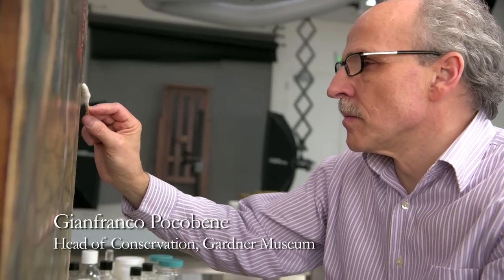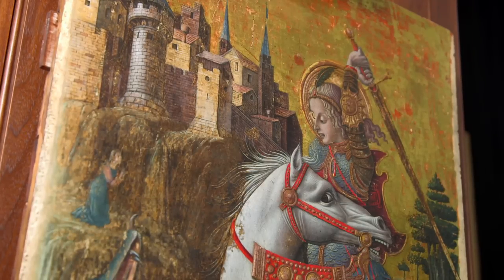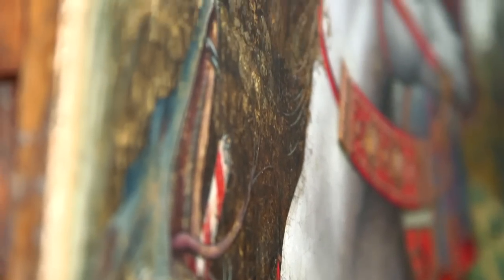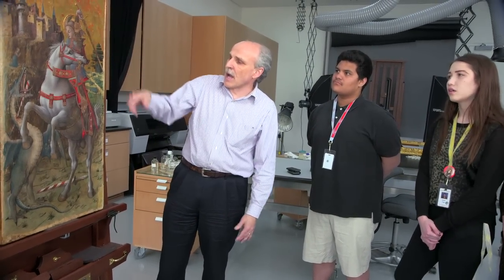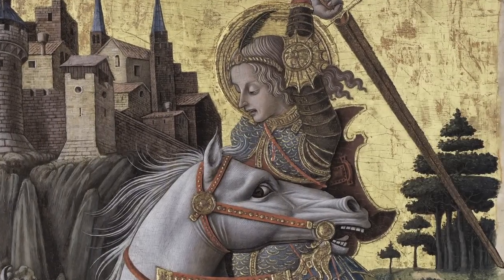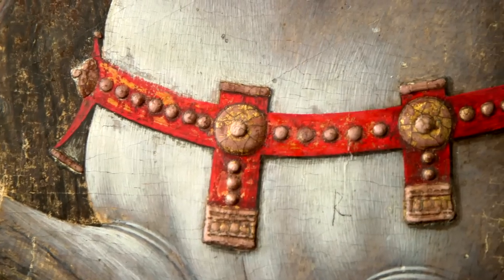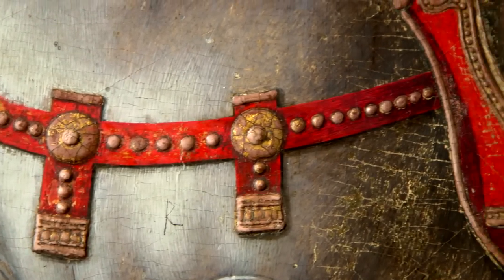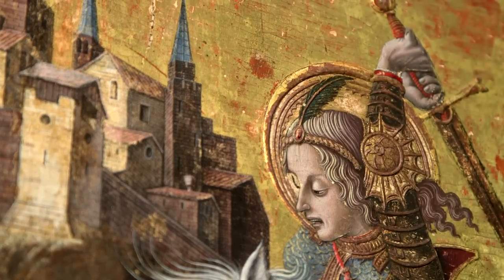Conserving Crivelli's Saint George Slaying the Dragon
How do you help a painting made more than 500 years ago look its best? Chief Conservator Gianfranco Pocobene and Assistant Curator Nathaniel Silver show how careful study of the materials and techniques used by artists help them learn about and care for the collection.

Before beginning his restoration, Pocobene studied the painting in detail. Reflectance Transformation Imaging (RTI) was one method used to study Saint George. By shining a light source on the painting at an angle, it reveals raised areas called pastiglia.

Learn more about our exhibition Ornament and Illusion: Carlo Crivelli of Venice, as well as the restoration of Crivelli's St. George Slaying the Dragon, on our